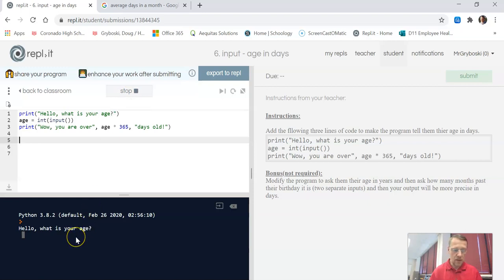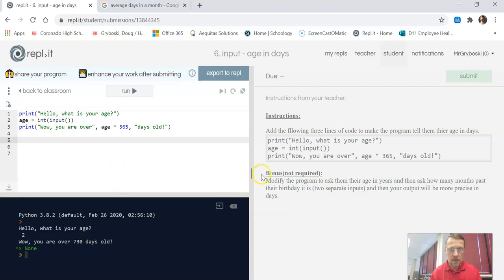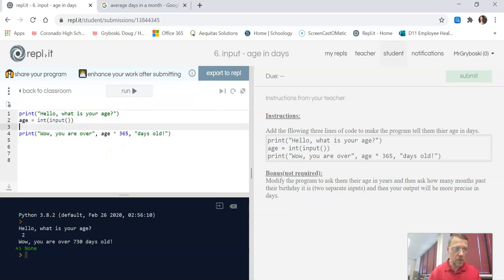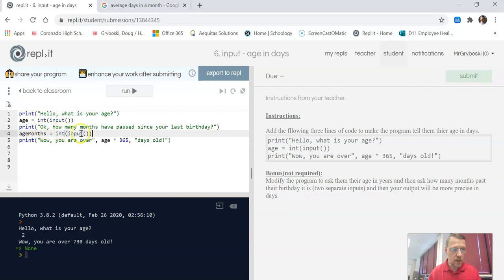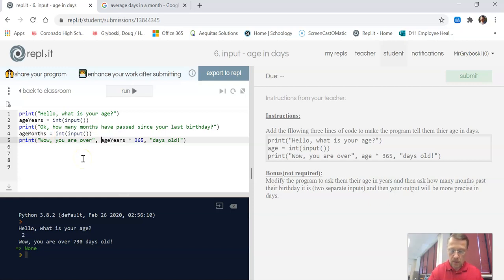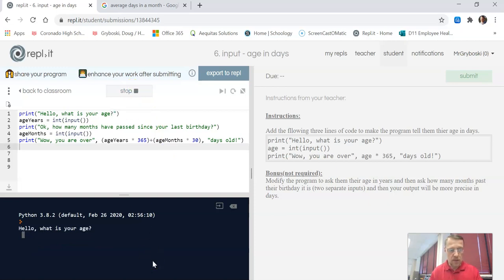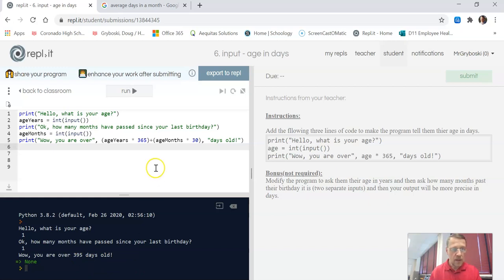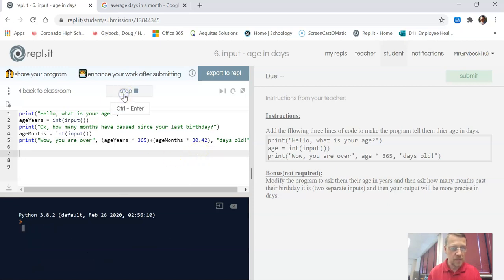6 - input age in days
6 - input age in days in python using replit